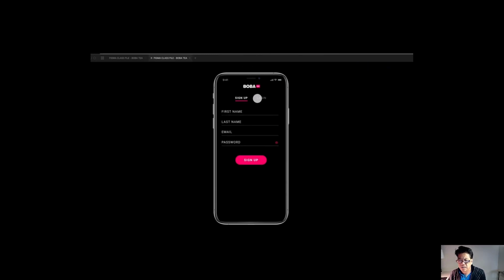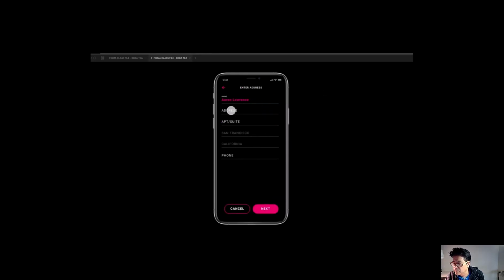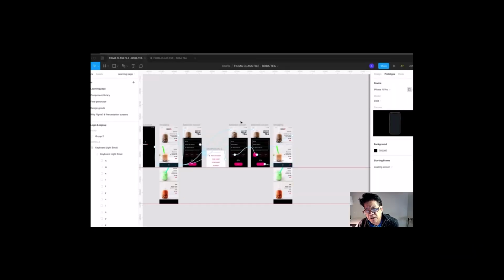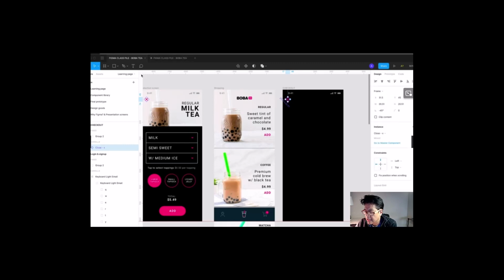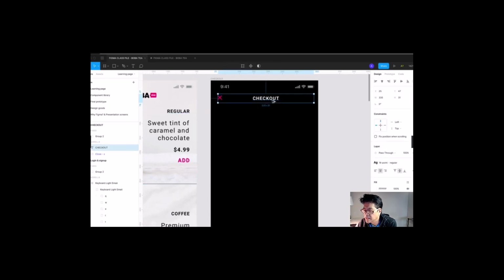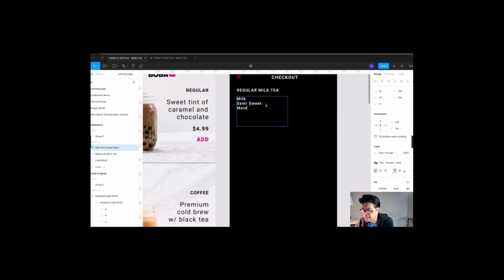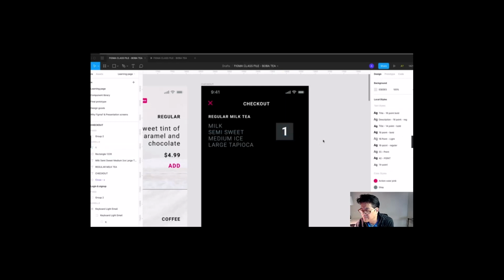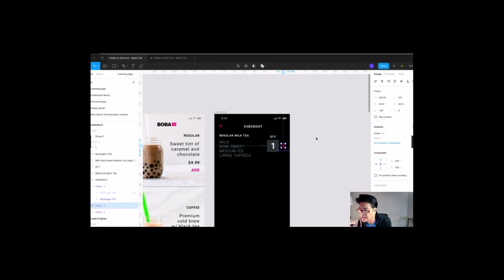UXUI 2377 - Module 3 Checkout Workflow - Part A